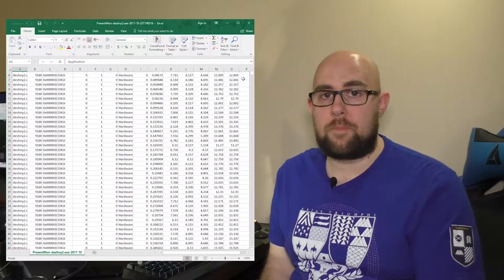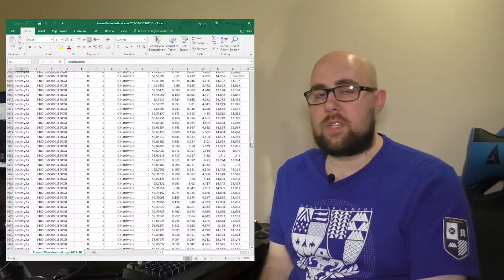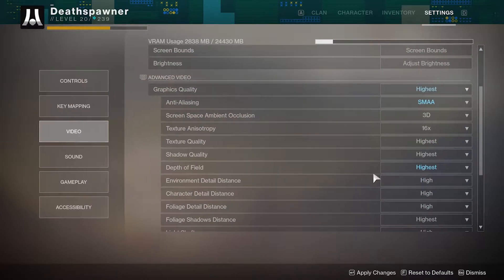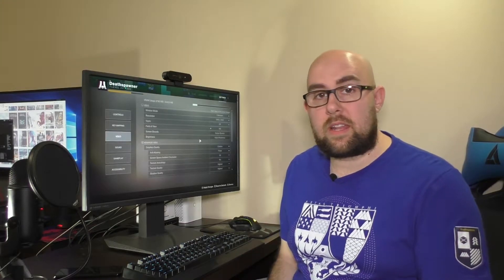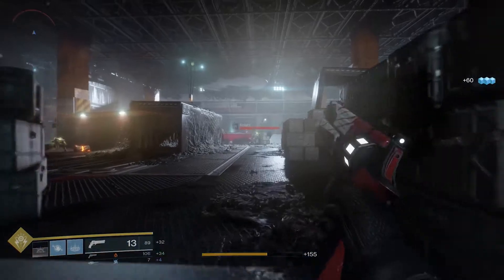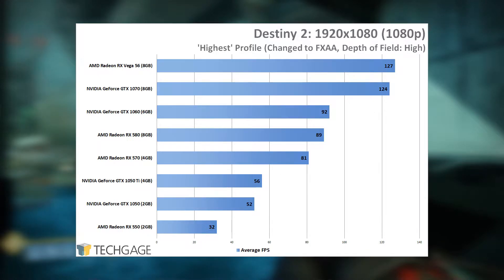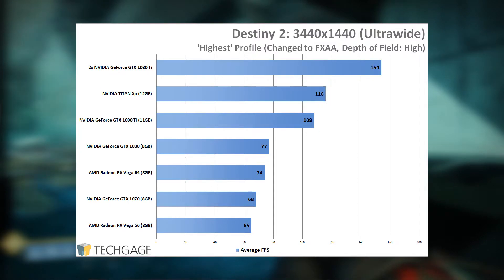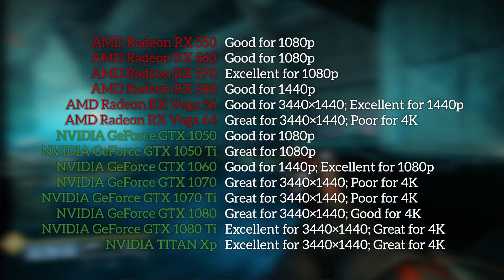Destiny 2 GPU Performance: Ultrawide, 1080, 1440, 4K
We're taking a look at GPU performance in Destiny 2 using 12 GPUs and 4 resolutions. Skip ahead or peruse additional resources:

0:00 Intro
2:20 About FPS variances
3:50 Tested graphics settings
5:30 Lost Sector testing procedure
8:00 The results!